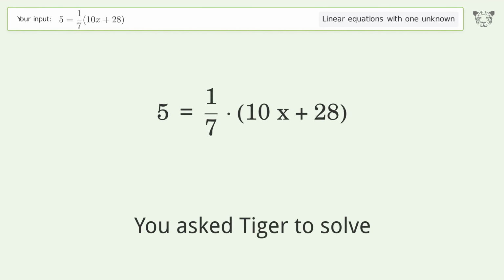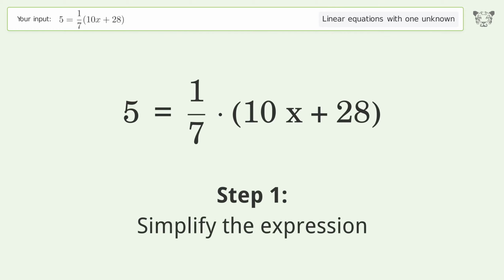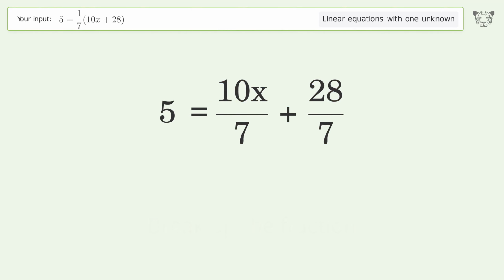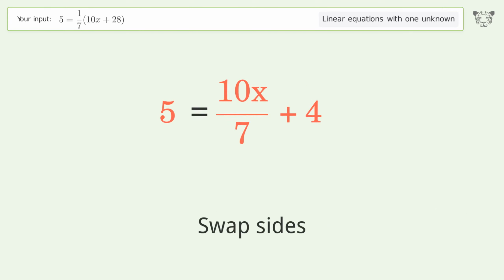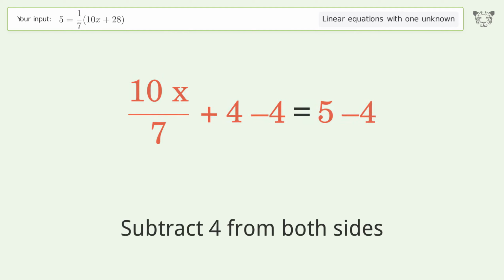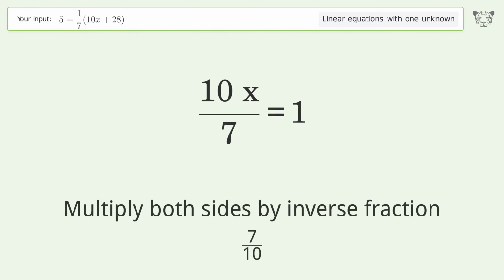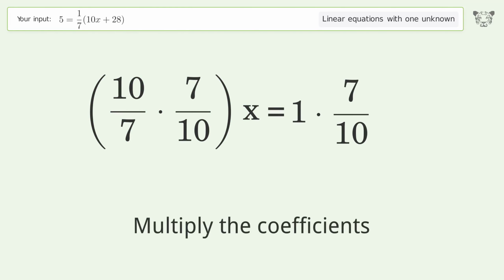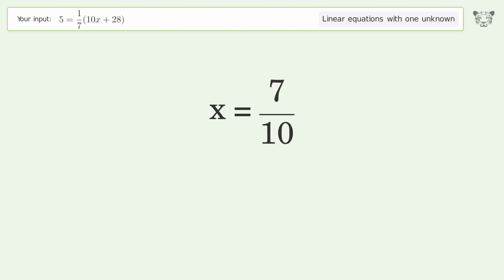Linear equation with one unknown: Solve 5=1/7(10x+28) step-by-step solution